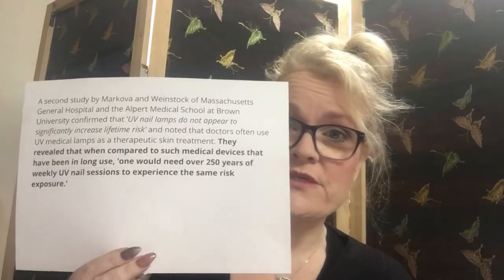Nail Lamps safety - UV versus LED : Troubleshooting with Jai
With all the media recently, Jai addresses the science and safety of UV exposure risks with nail salon services.    You can relax, the risks are low.  This video should help you with some facts to share with your clients to help you.  Then Jai compares UV and LED machines as well.

Please like below, we would love your comments, and please share.
Safety first.